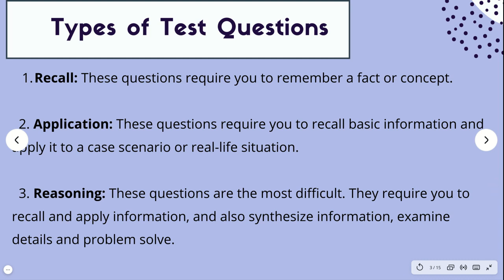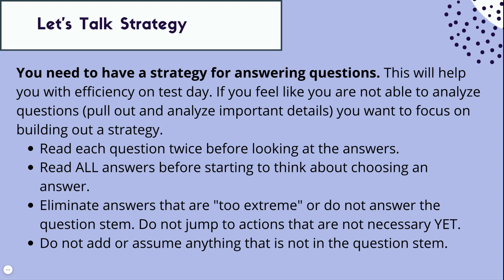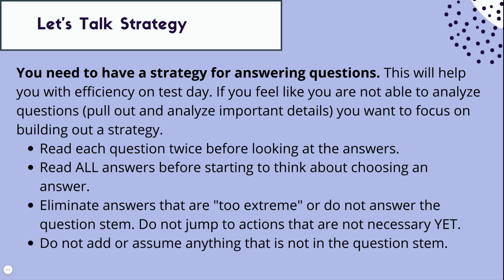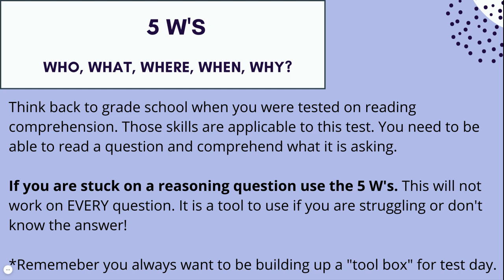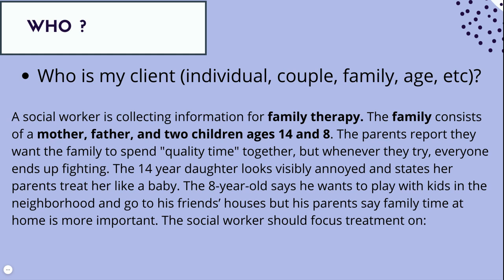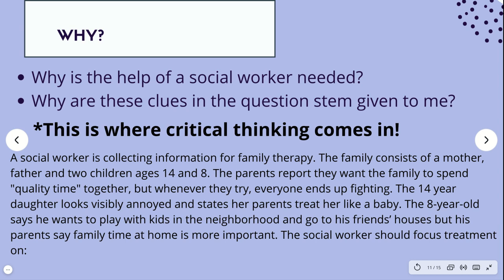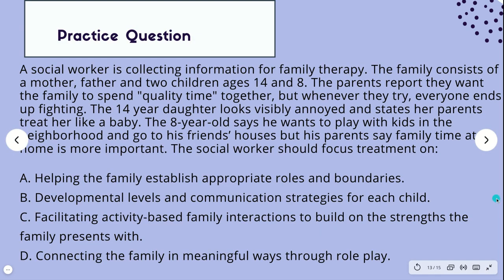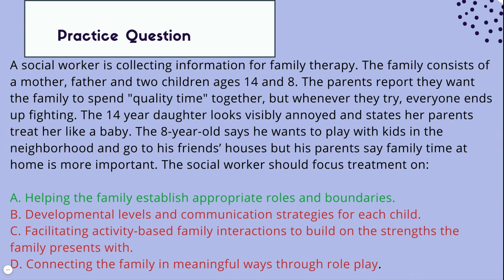Approaching Questions (5 W's) - Social Work Shorts - ASWB Test Prep (LMSW, LSW, LCSW Exams)